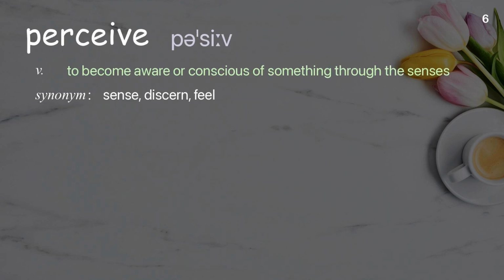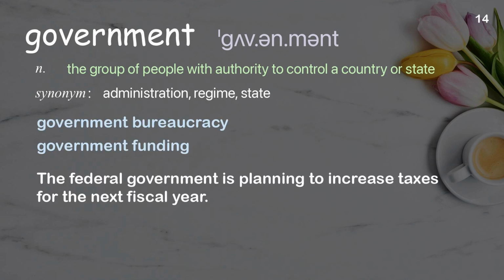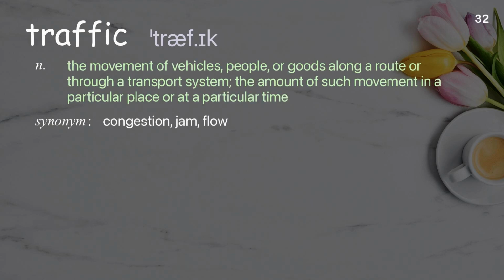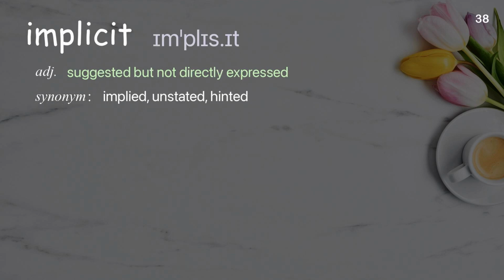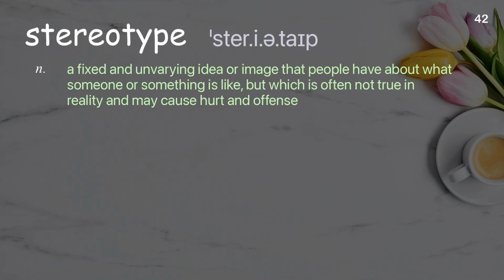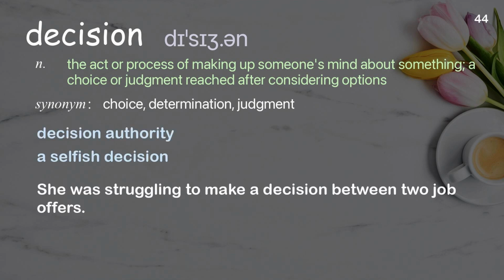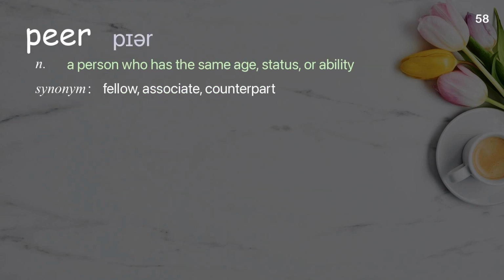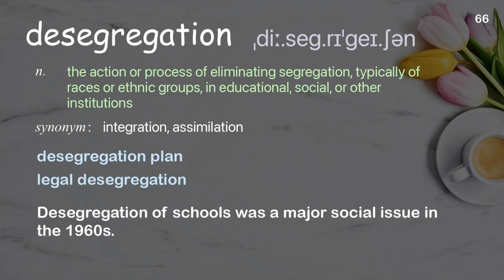74 Academic Words Ref from "How police and the public can create safer neighborhoods together | TED"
■PLEASE NOTE

■Reference Source
Tracie Keesee: How police and the public can create safer neighborhoods together | TED Talk